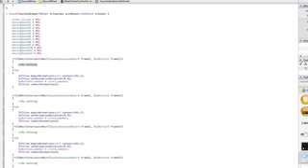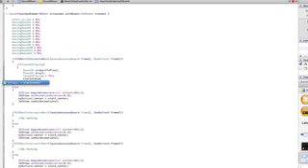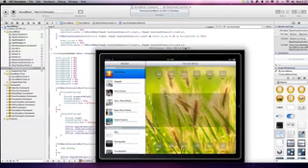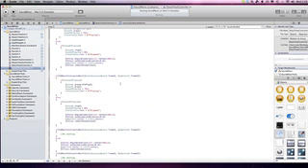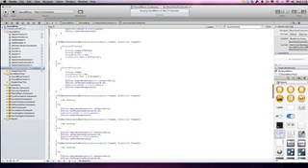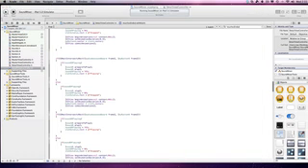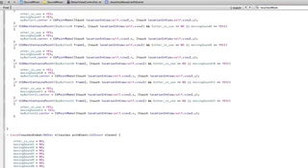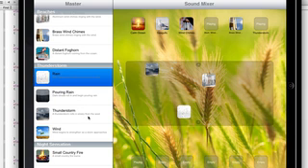Sound Mixer App